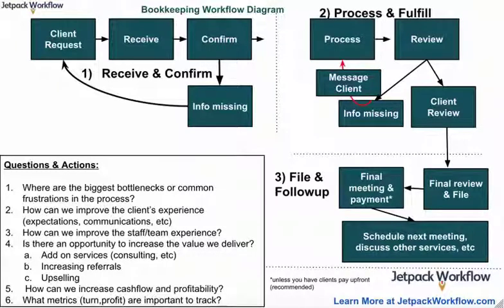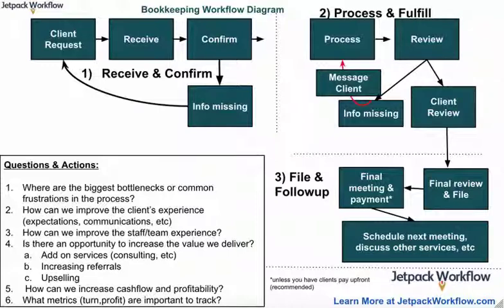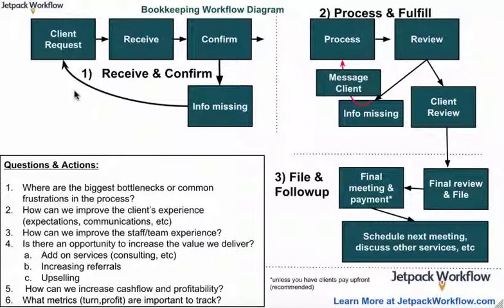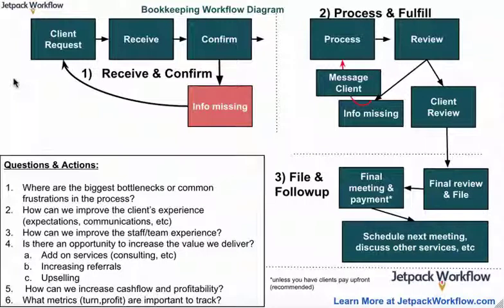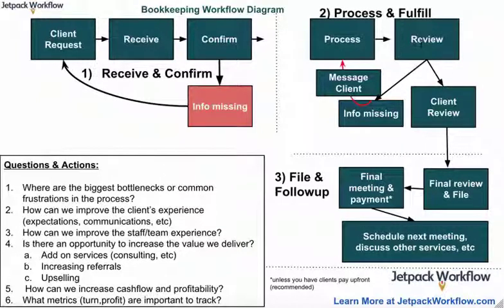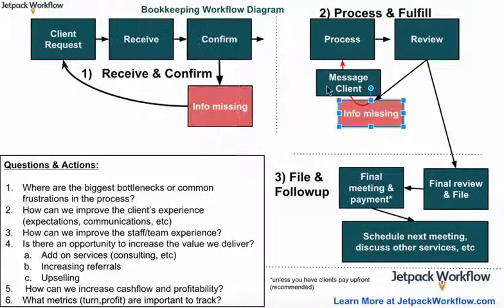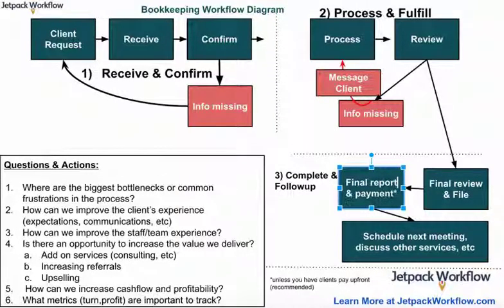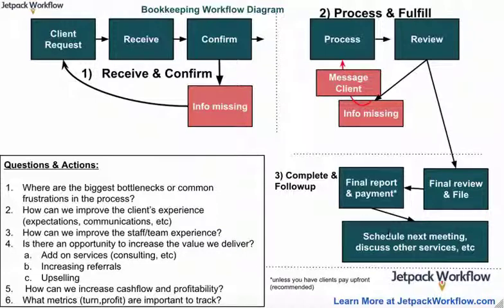"How to Create a Bookkeeping Workflow Diagram"